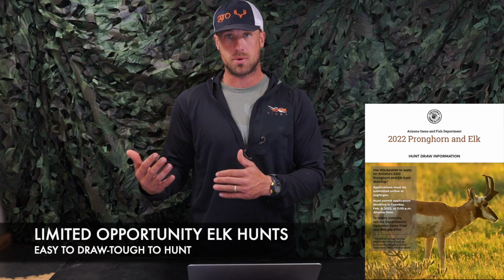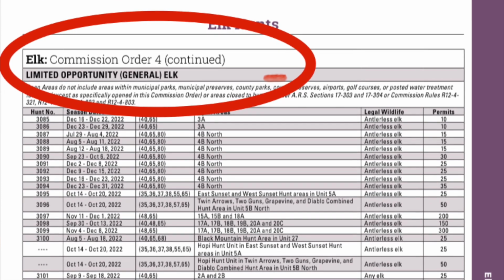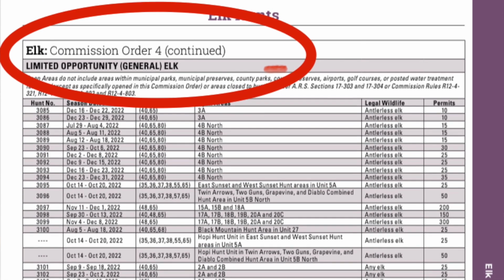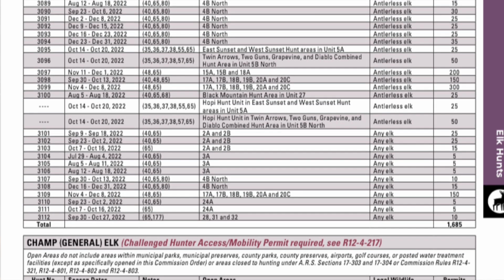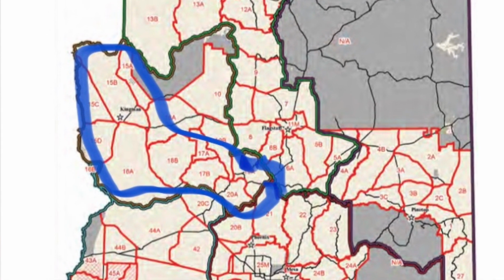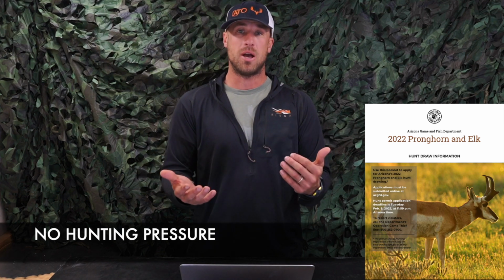ARIZONA LIMITED OPPORTUNITY ELK HUNTS...Units: 17, 18, 19, 20 the big differences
Arizona hunter, guide, and outfitter Tim Winslow breaks down the top rifle elk units for the upcoming draw in 2022. The big differences in bonus points and trophy quality from unit to unit, and the differences in units from archery season to rifle season where the bulls live.